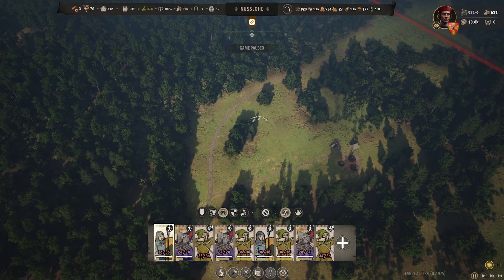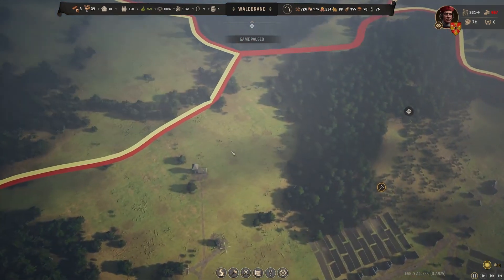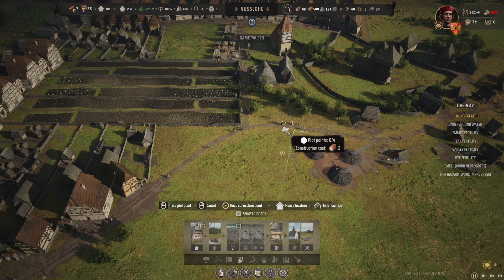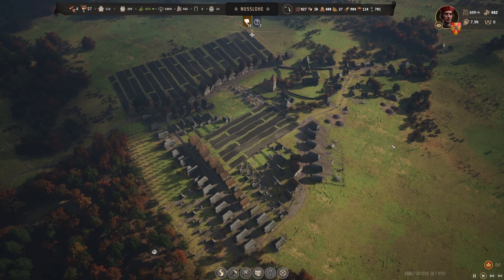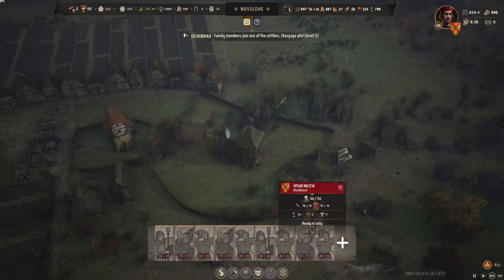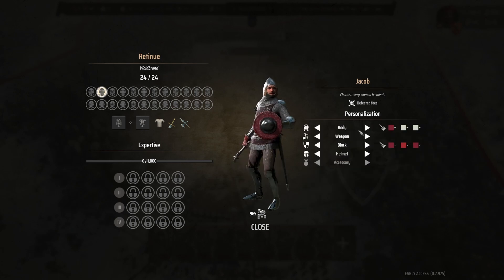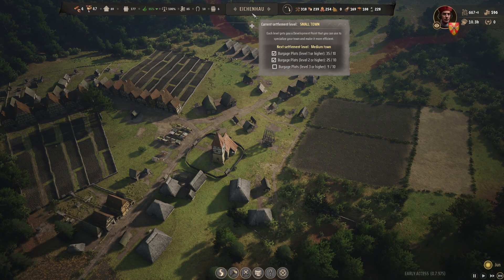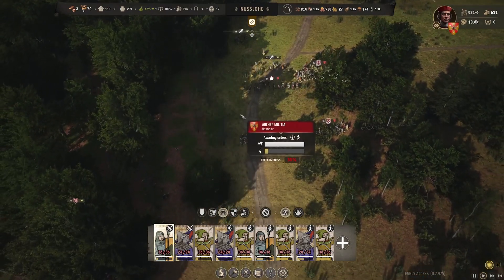Lord of the Manor 13: A Second Large Town And Testing My Troops | Manor Lords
Today, I continue growing my towns and get a second to  the Large Town stage and the third gets close. I also finish expanding my army and continue giving them better armor. At the end, I have a nice practice battle against some raiders in preparation for the big battles to come next episode.